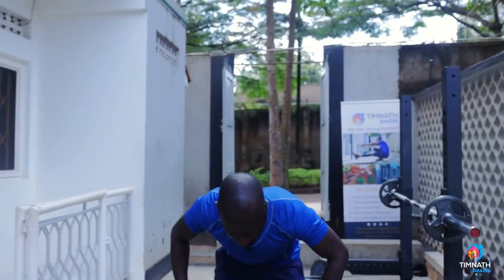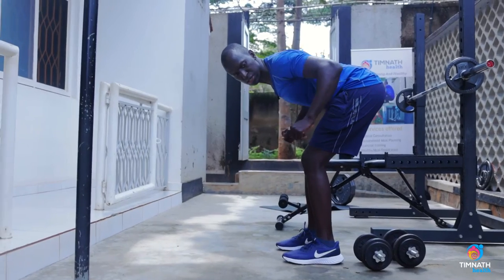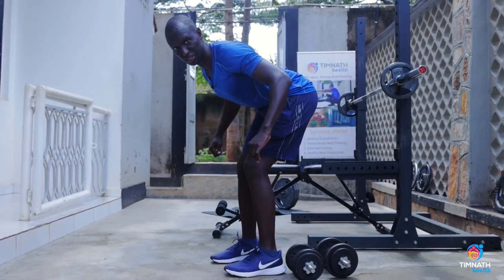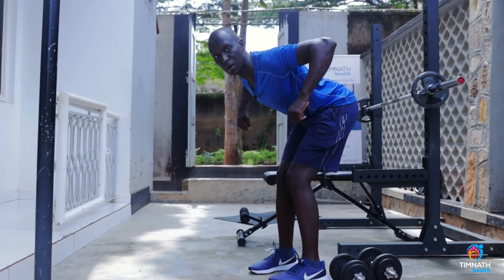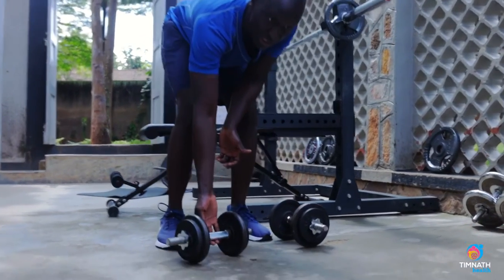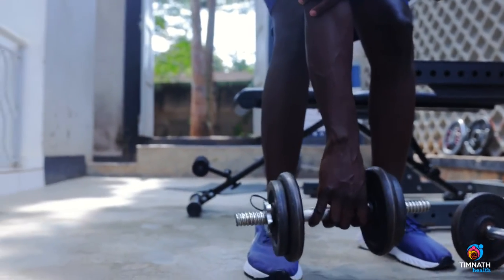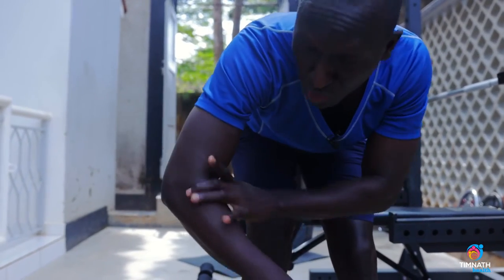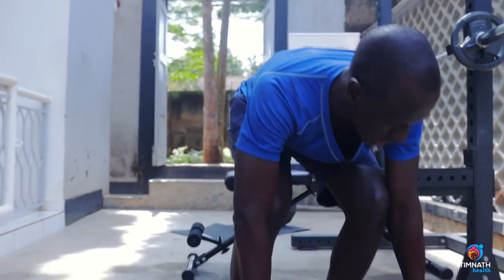How To Do Db High Rows